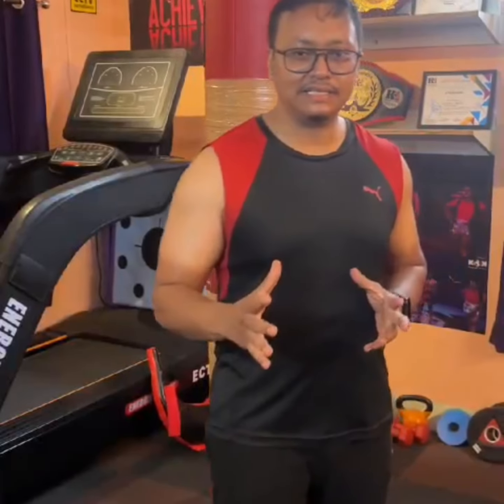Pre Puja last day before closing gym workout and fun ( Late upload )